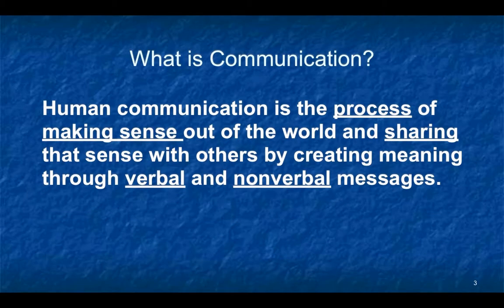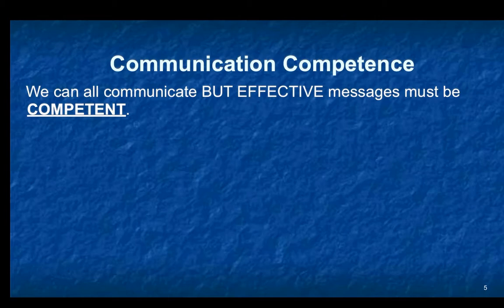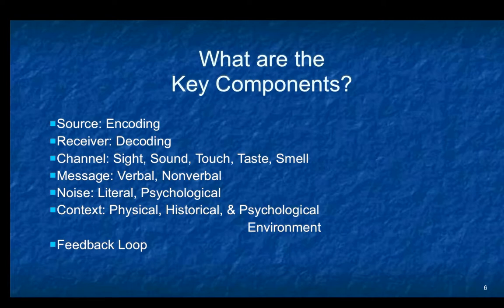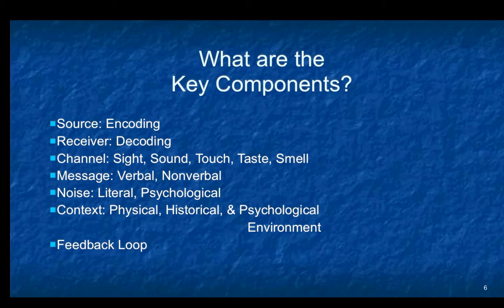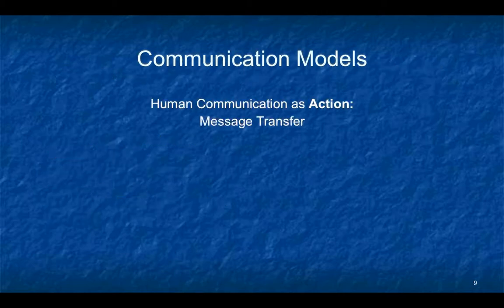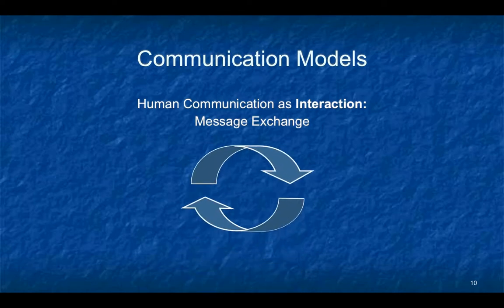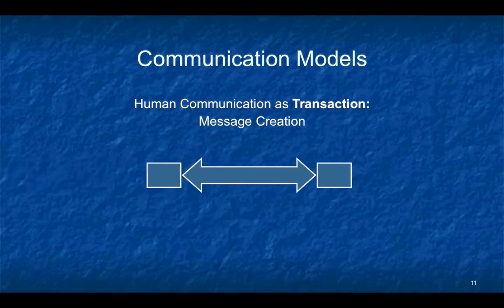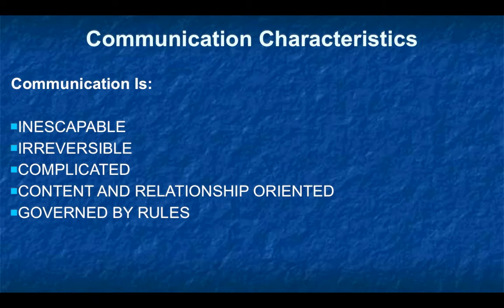1- What is communication?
Introduction to communication principles.

00:00 Preview
00:23 What are some reasons to study communication?
02:43 What is communication?
04: 24 What is competent communication?
05:10 What are the key components of communication?
08:11 What does communication look like?
10:34 What is mediated communication?
What is competent Communication?
12:43 What are 5 characteristics of communication?
14: 25 What are 5 principles of communication?